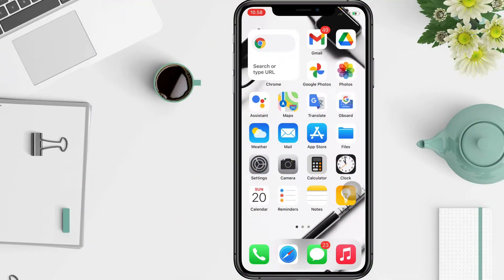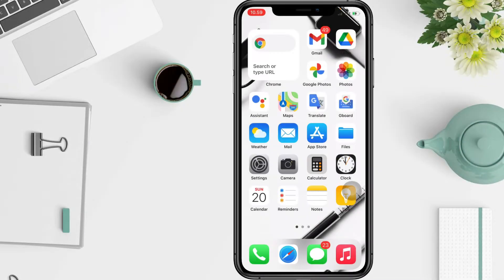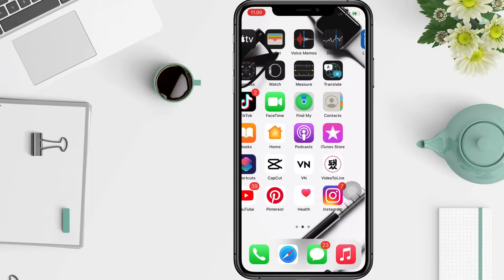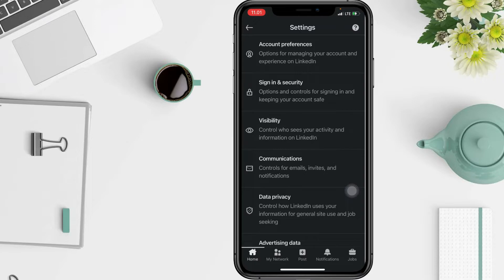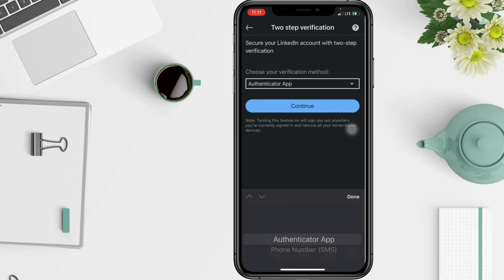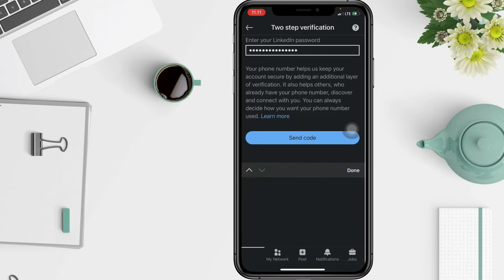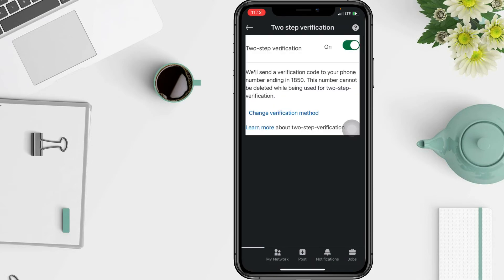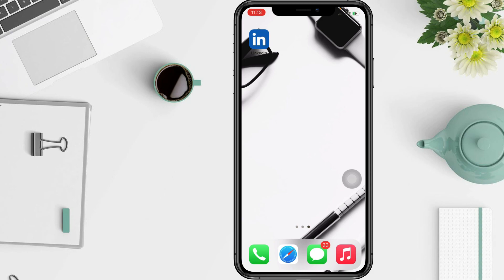How To Turn On Two Factor Authentication Linkedin | Enable 2FA on Linkedin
Hello guys, in this video I'll show you how to turn on two factor authentication linkedin.

*this video is related to :
how to turn on two factor authentication linkedin
how to turn on linkedin two factor authentication
two step authentication
linkedin two step verification
how to turn on two step verification linkedin
how to set up 2fa on linkedin
how to enable two step verification on linkedin apps
how to turn on two-factor authentication for linkedin